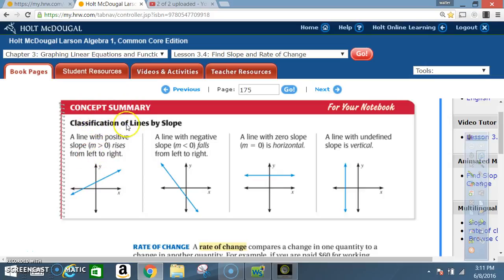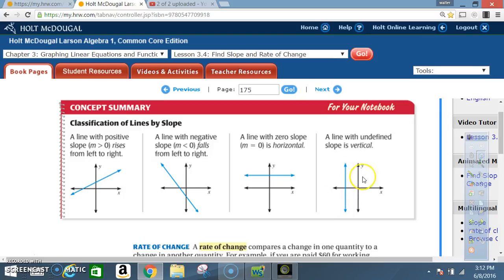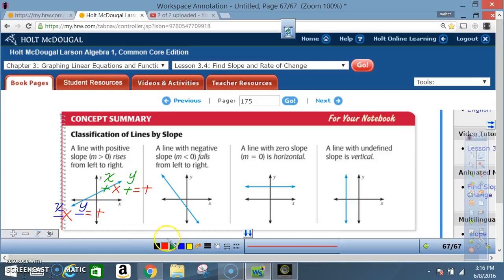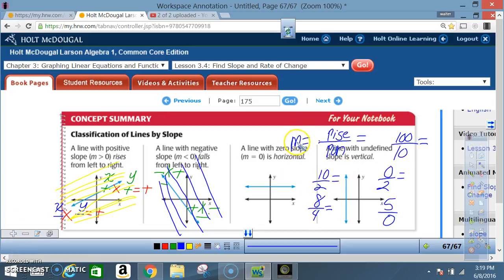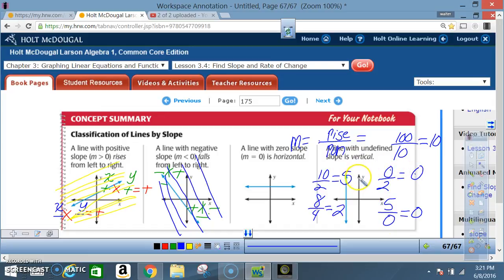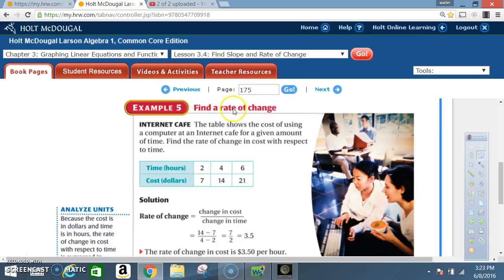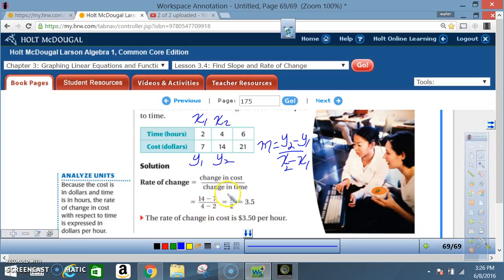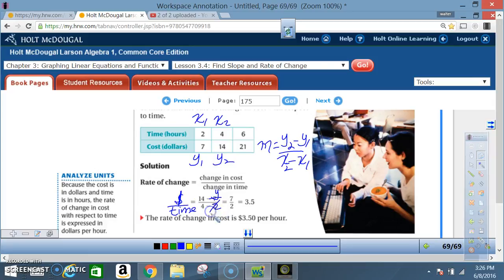3 4 PART2 FIND SLOPE AND RATE OF CHANGE EXAMPLE 5